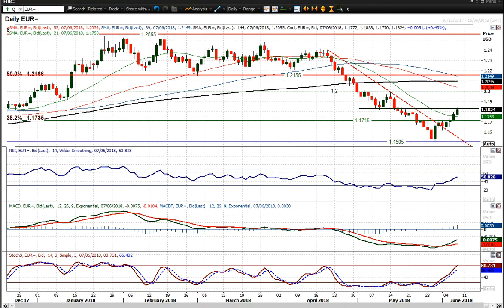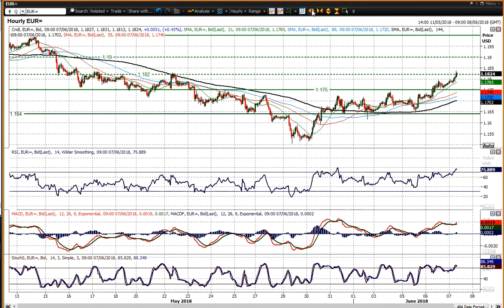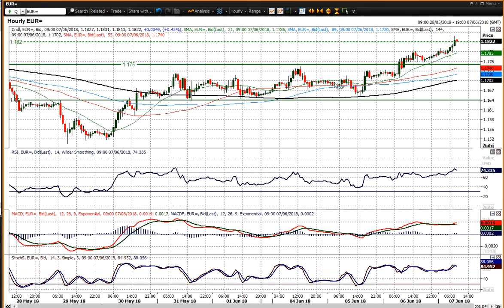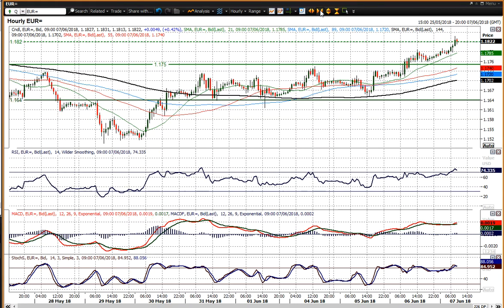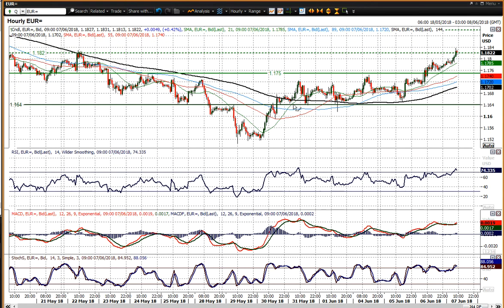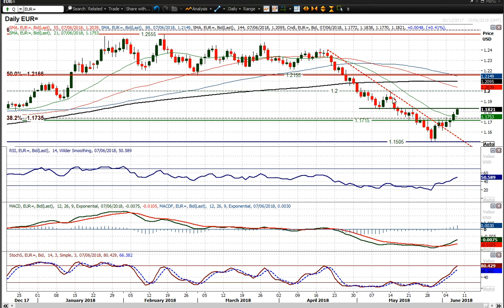EUR/USD Technical Analysis - Hantec Markets 07/06/2018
What are the targets for the euro?